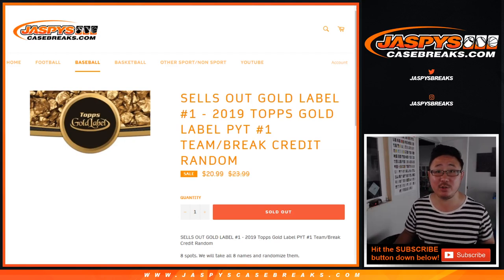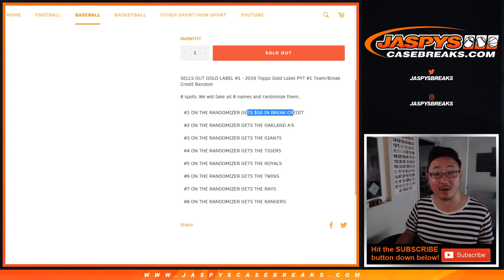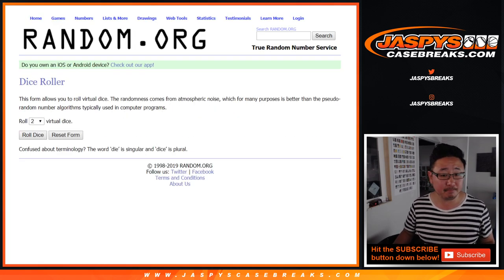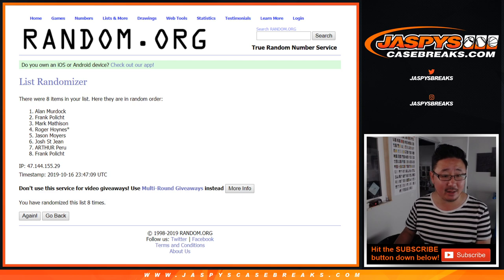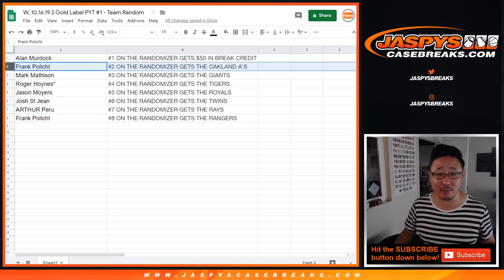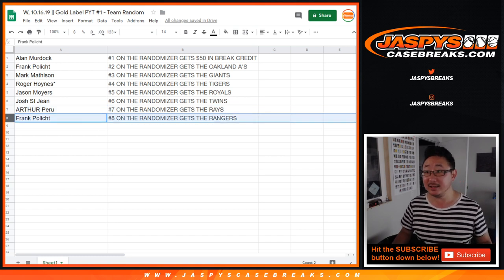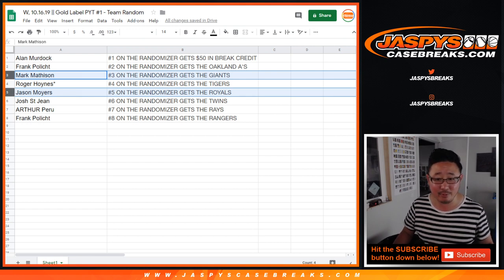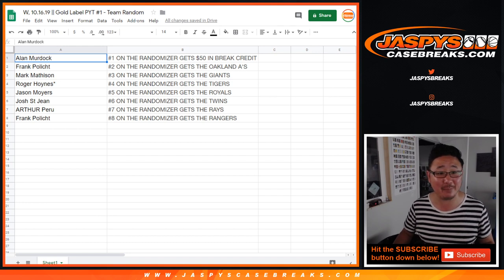W, 10.16.19 || Gold Label PYT #1 - Team Random